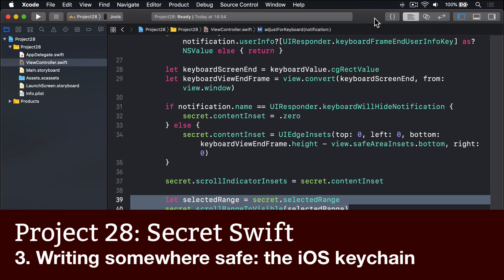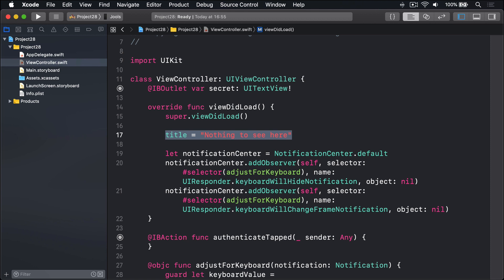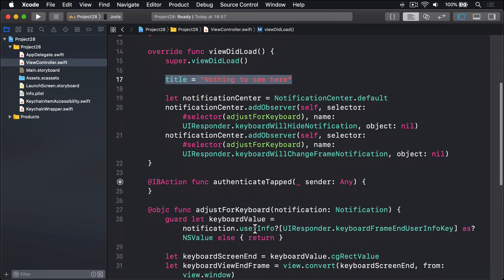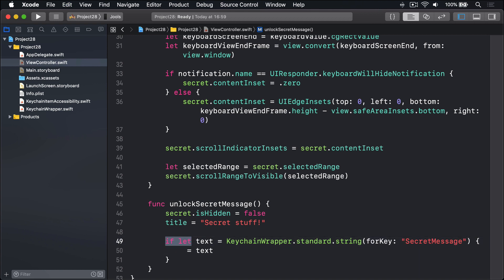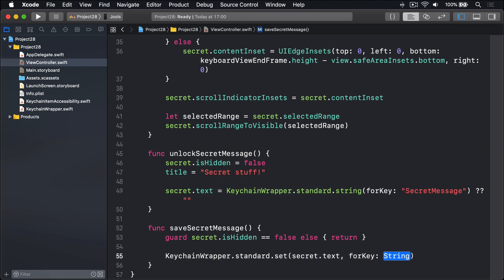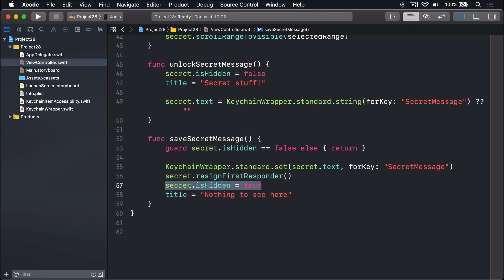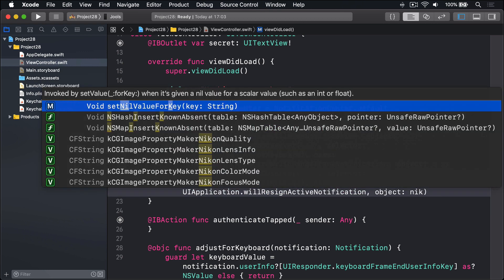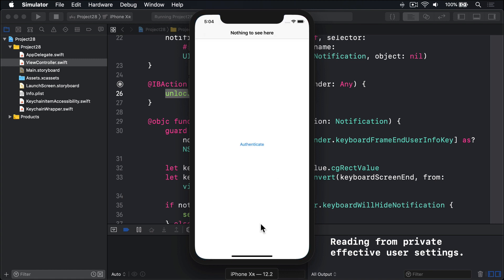Writing somewhere safe: the iOS keychain – Secret Swift, part 3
In this video we add support for the iOS keychain to our app so that the user’s text is saved and loaded securely.